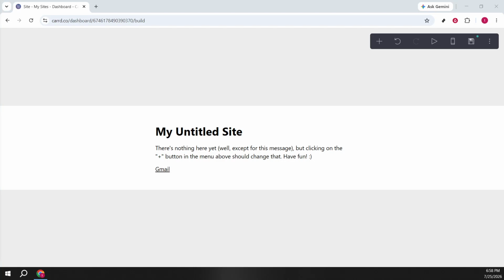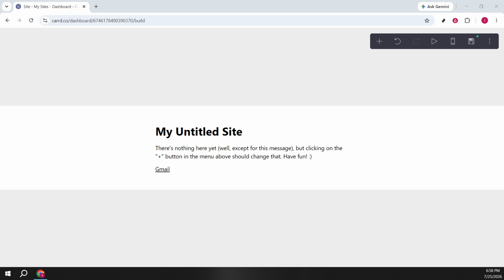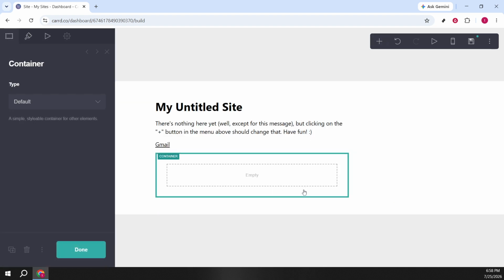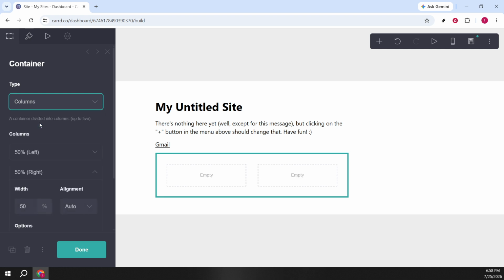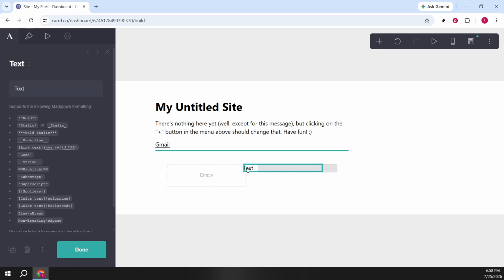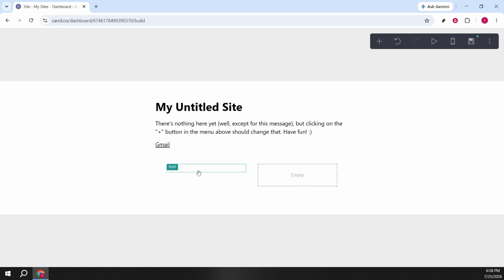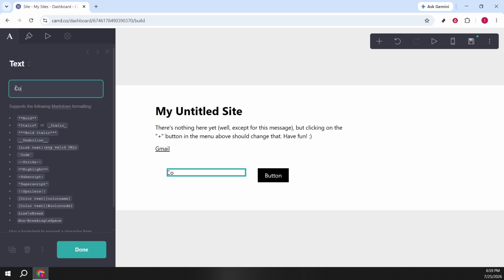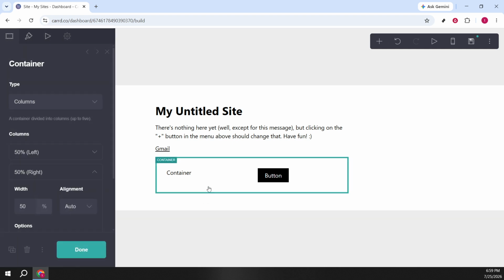How To Use Carrd Container [2026 Guide]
How To Use Carrd Container